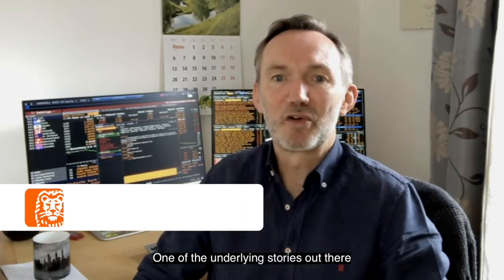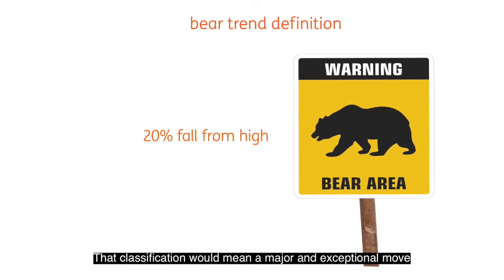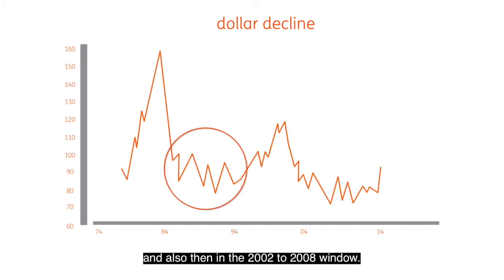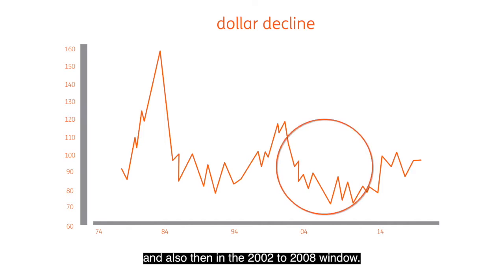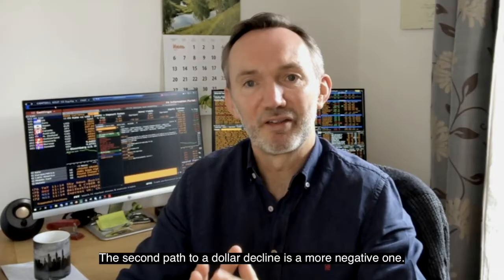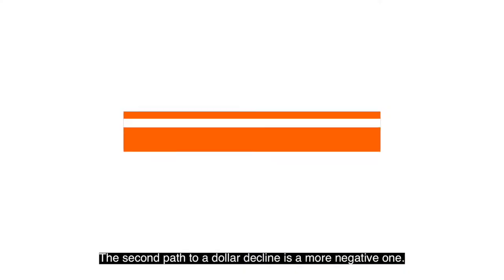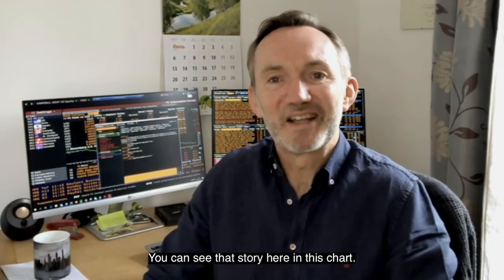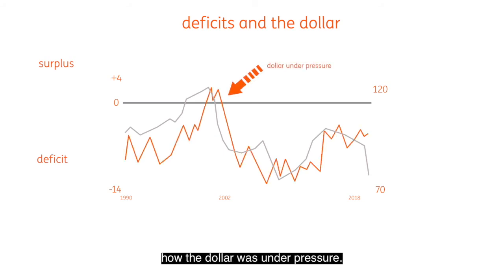Two paths to a weaker dollar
One of the underlying stories out there remains whether the dollar is about to enter a bear trend. So, in equity markets the definition of a bear trend is a 20 per cent fall from its highs. That classification would mean a major and exceptional move in FX markets, since the dollar has only fallen more than 20 percent on two occasions over the last 40 years. This shows a big dollar decline seen in the mid 1980s and also then in the 2002 to 2008 window. If we do see the kind of 15 percent declines, I think we’ll probably see it for one of two reasons.